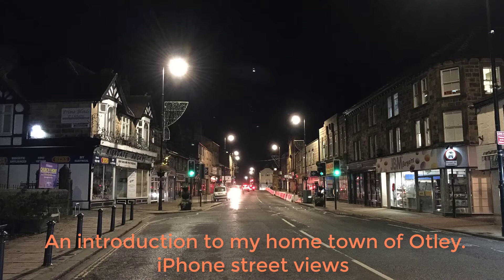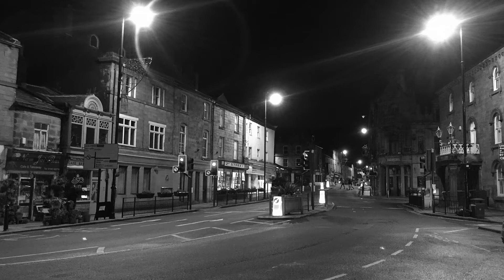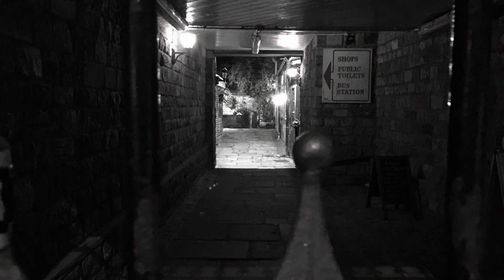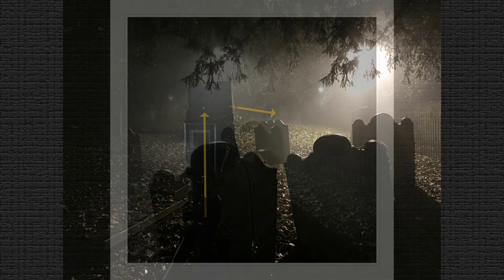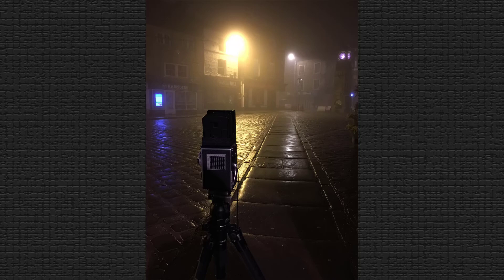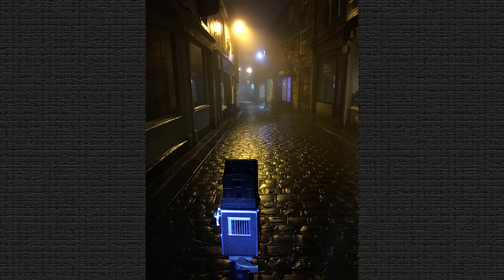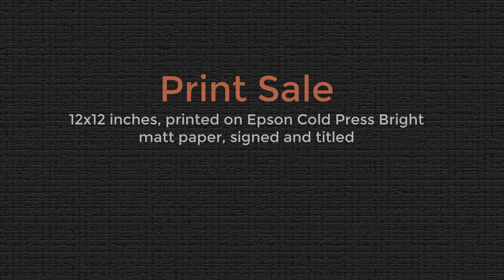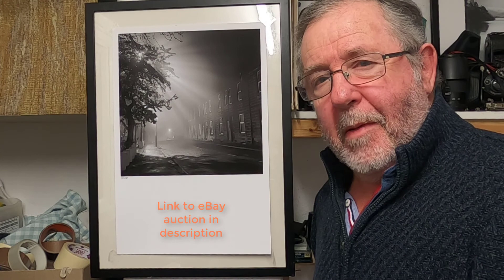Rolleiflex 3.5f, Fuji Acros, Pyrocat-HD, foggy evening in Otley part2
I took pictures in the fog in daylight which was part1 and then went out the same evening to do the same, different film and developer, same camera the Rolleiflex3.5f. This is part 2 of foggy day in Otley eBay print auction